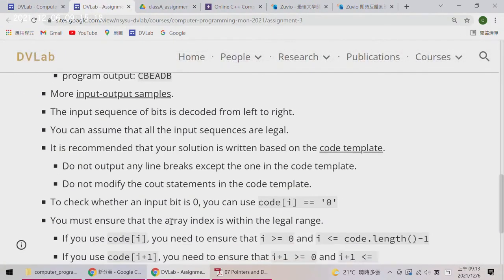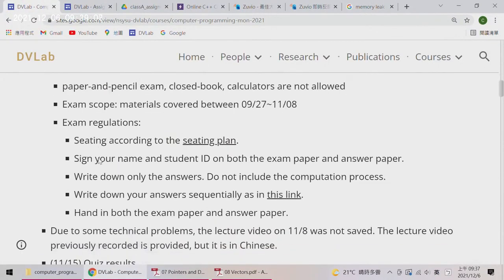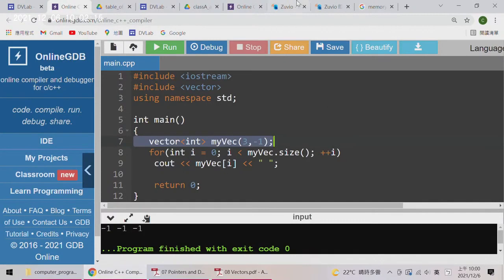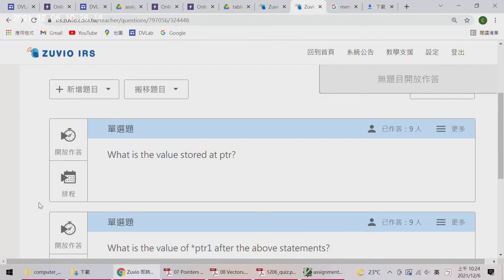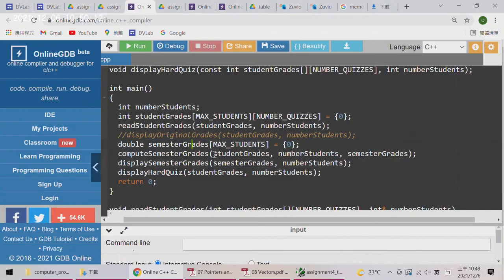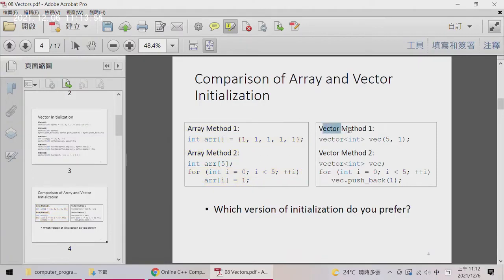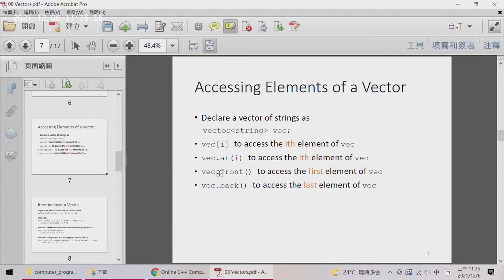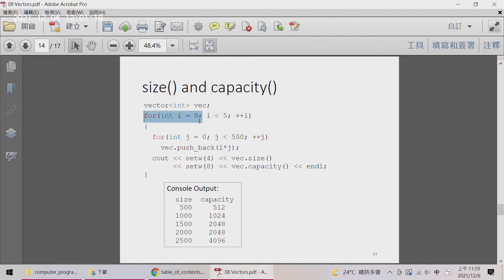Dynamics Arrays & Vectors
12/6: Dynamics Arrays & Vectors